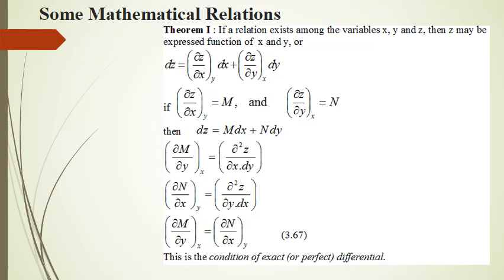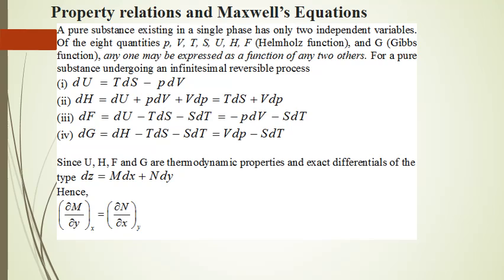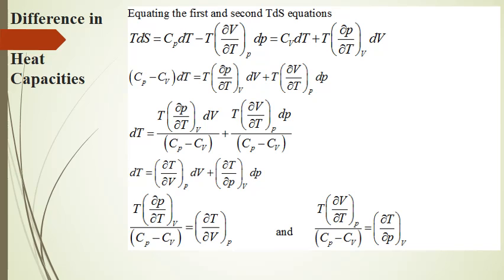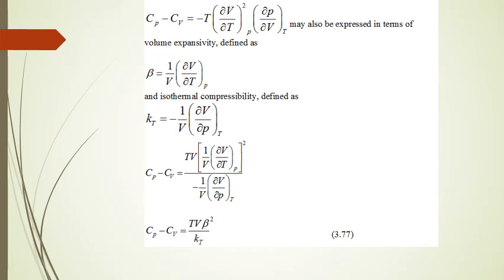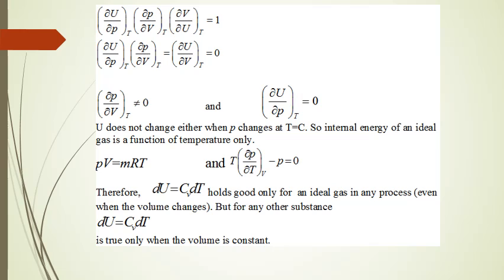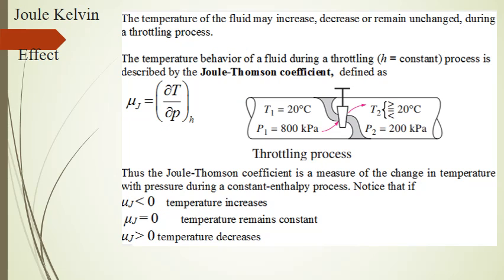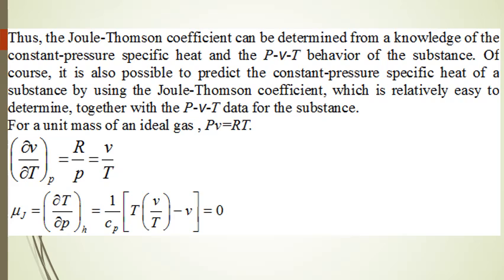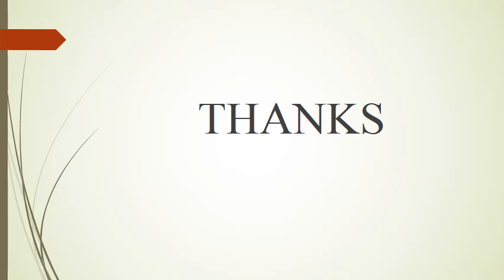Lecture 14 Thermodynamic Relations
This lecture describes the basic concepts pertaining to Thermodynamic relations, Joule Kelvin Effect and Clausius Clapeyron equation.